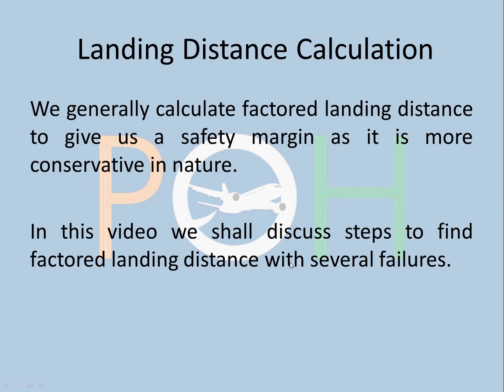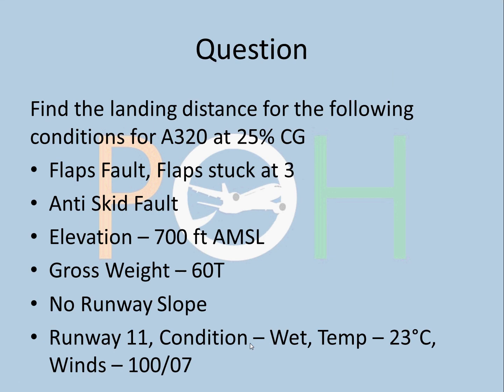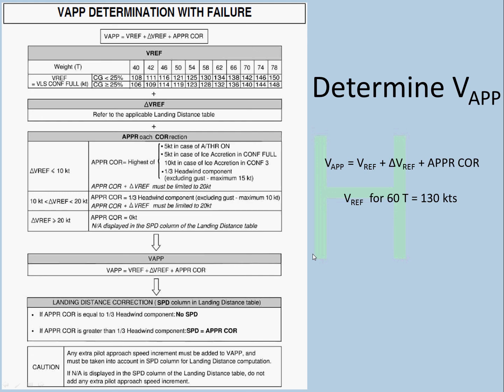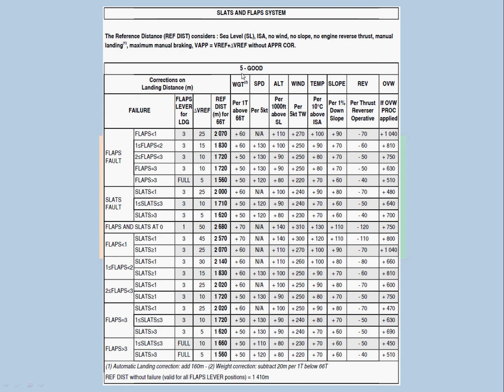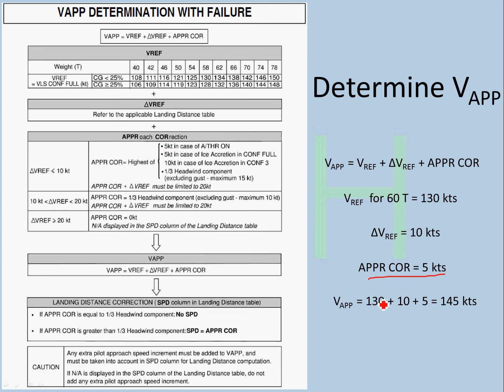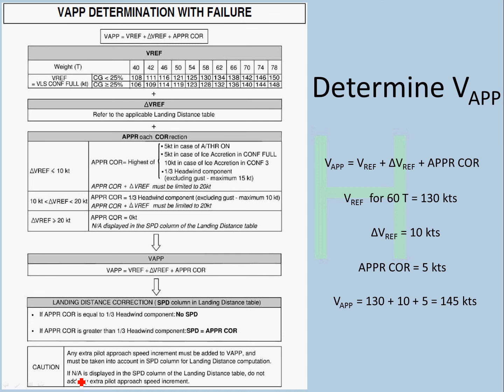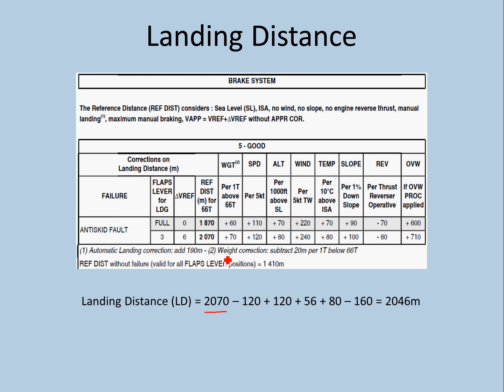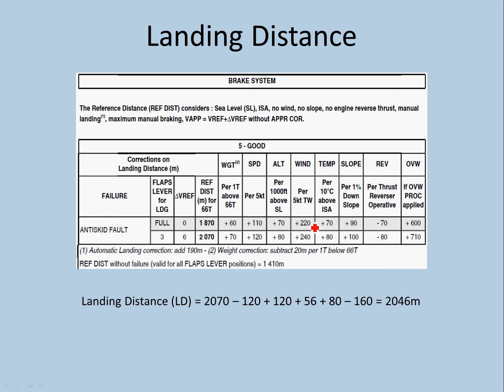A320 - Landing Distance Calculation (Multiple Failures)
This video consists of the following:
Landing Distance Calculation with Single Failure